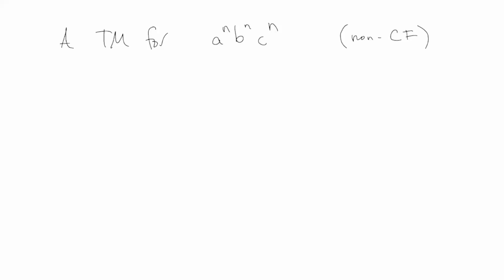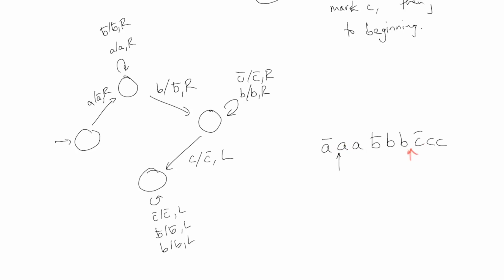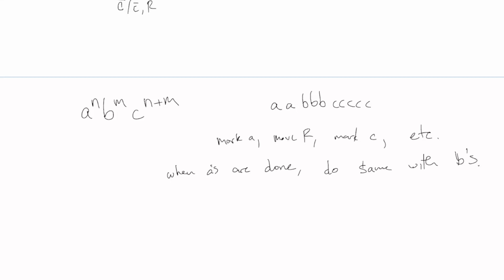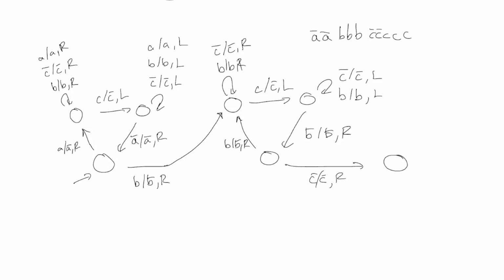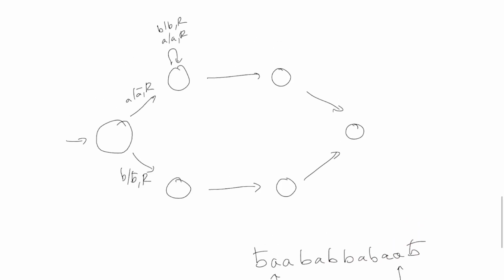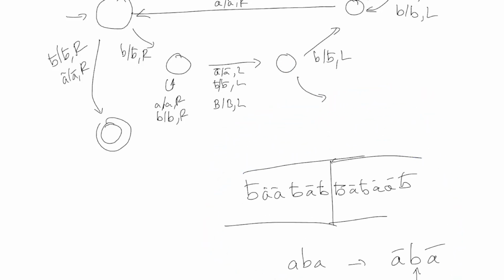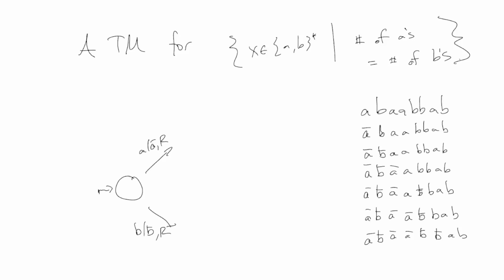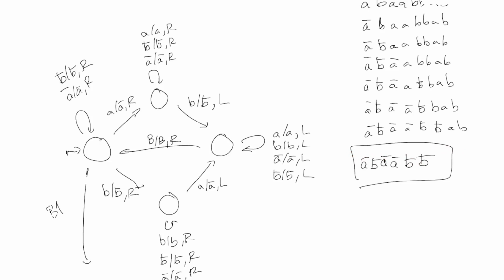Computation ep17: Even more Turing Machines (Apr 9, 2024)